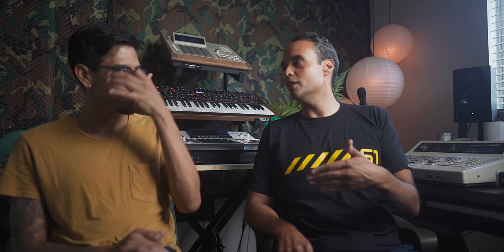Why You Should or Shoudln't Buy A Vintage Sampler // John Tejada Hang Session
-- John Tejada and I constantly talk about music tech and workflows. Today we wanted to rap a bit about Samplers and their history and why you should or shouldn't buy a vintage sampler today. I never realized this, but our perspectives are completely different, he's from a true vintage gear user out of necessity, and i by choice when wanting that "sound" - If you liked this episode, let me know if you'd like to see more like it! Also, do yourself a favor and check out some of his music below

**20% of all merch profit go different non-profits fighting global warming🐋**

00:00 Intro
00:50 Why you Should buy a Vintage Sampler Today
09:00 Its all perspective
11:29 Plug-Ins VS Vintage Gear
12:23 Why Do You Want One?
15:13 Squarespace Sponsor!
16:40 Never Change your Workflow?
19:22 Why you Shouldn't Buy a Vintage Sampler
23:22 Gear Design is IMPORTANT
25:36 Modern Replicas
28:37 What Vintage Teaches Us
32:34 Final Thoughts and Questions

📺 My Monitor
🐭 My Mouse
⌨️ My Keyboard

BTC - bc1qmk0dguyut8m94a069axktgfxda3zal8ztqh0q0
ETH - 0xA9102B8Ab029fE6C156f8b9d5CE098EEB9431a63
USDC - 0xA9102B8Ab029fE6C156f8b9d5CE098EEB9431a63

PRIVACY POLICY and FULL DISCLOSURE:
°Ricky Tinez is a participant in the Amazon Services LLC & Perfect Circuit Associates Program.